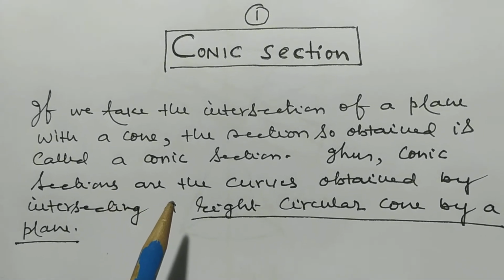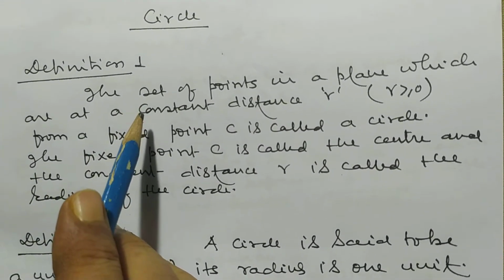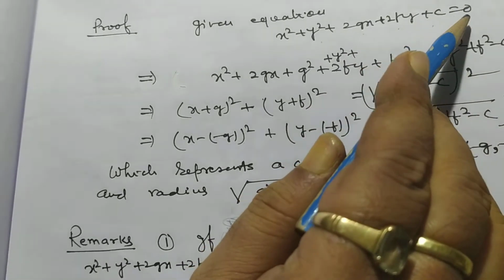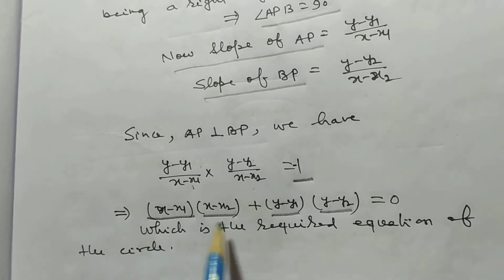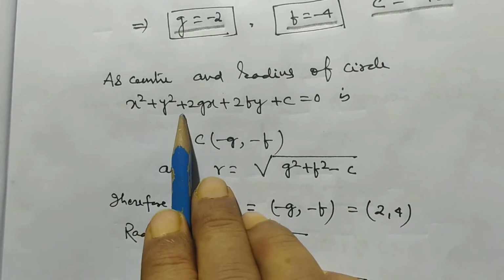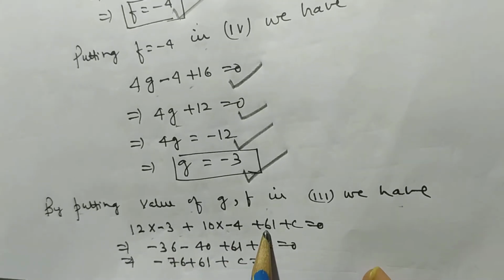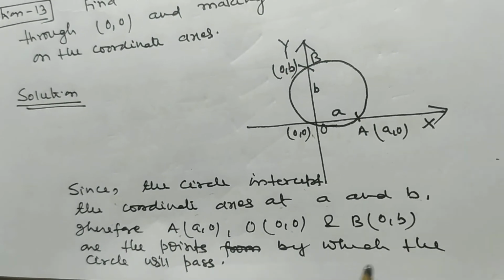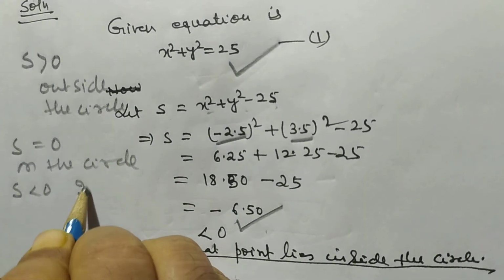Conic Sections(circle) class 11 video-1